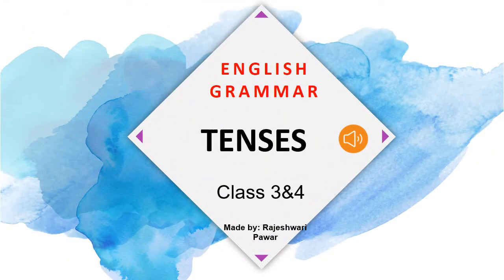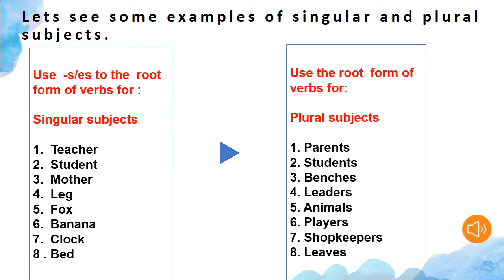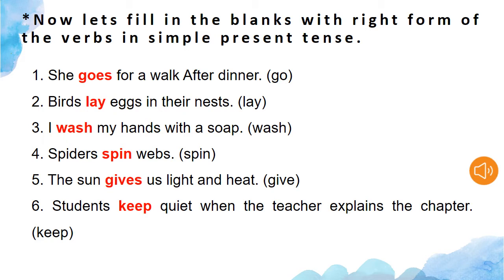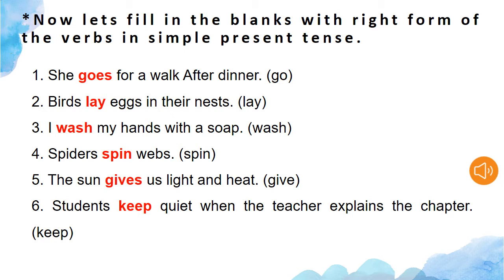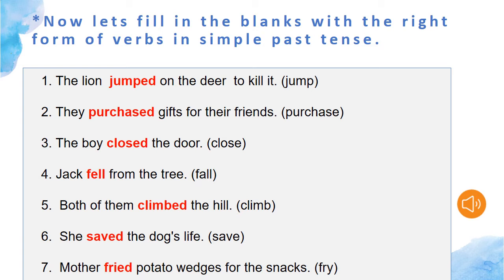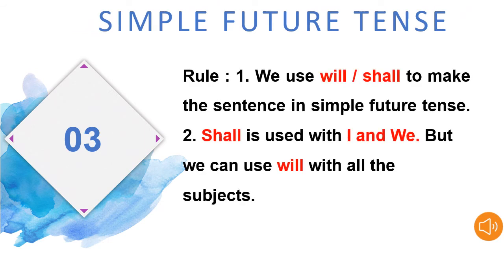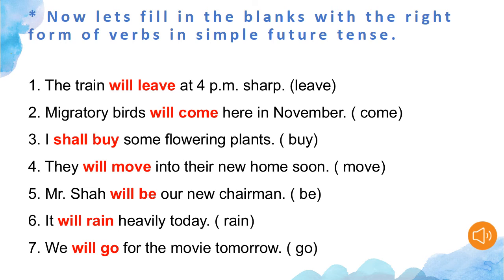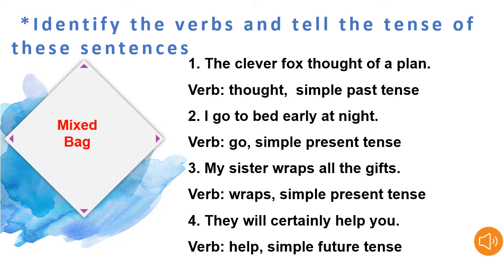TENSES WPS Office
Rajeshwari Pawar